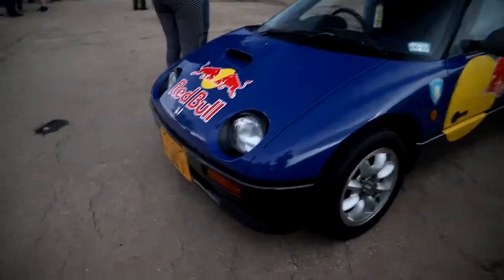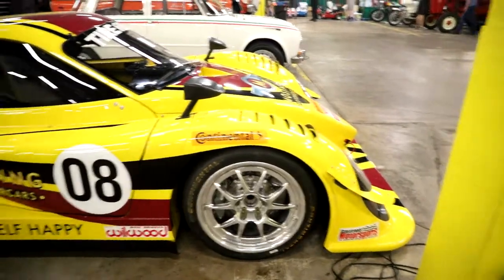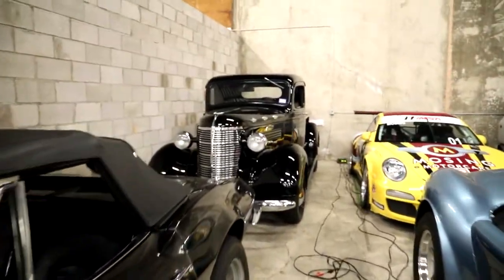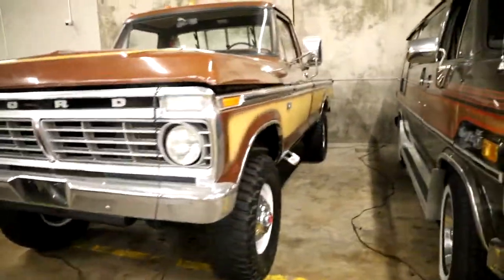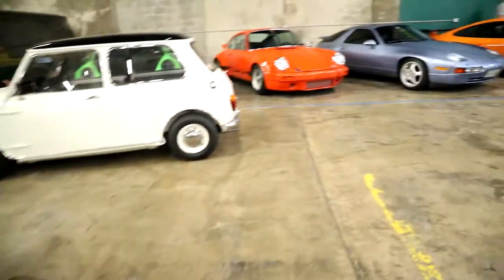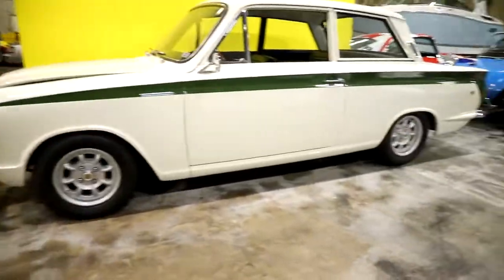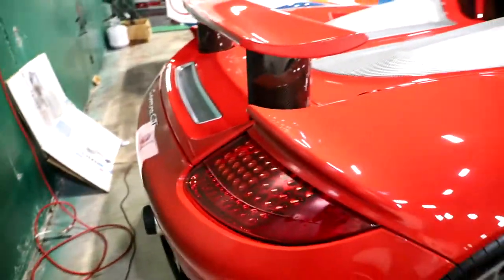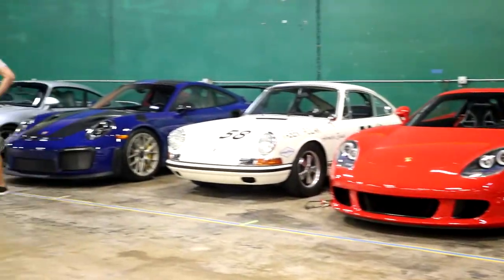Taking a Look Inside Mosing Motorcars' Supercar Storage Facility!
Got word of a last minute show down here in Austin the other day being hosted at the Mosing Motors storage facility downtown. Headed over not knowing what to expect, and found some gems inside!